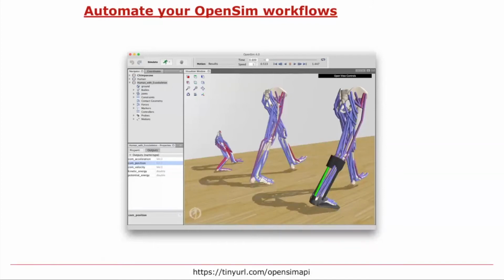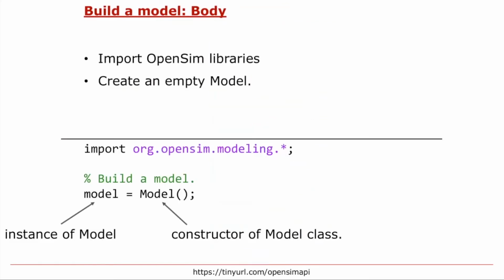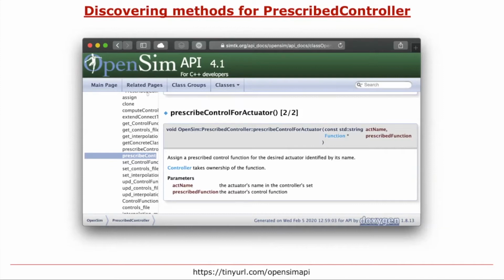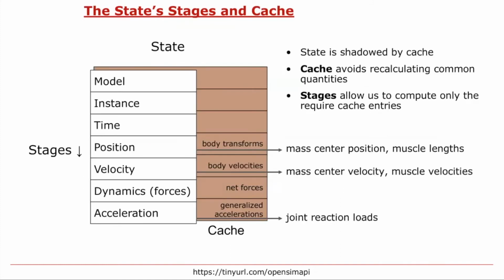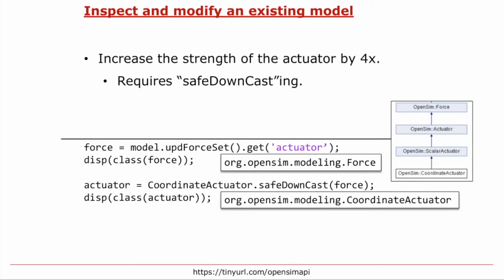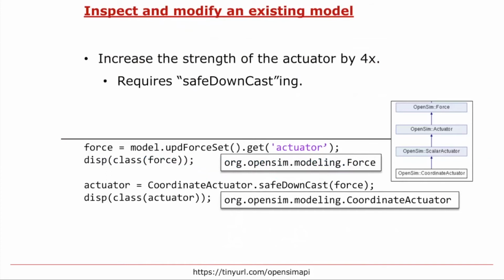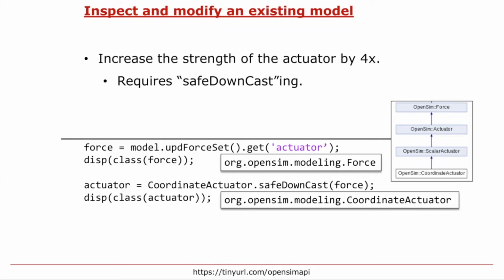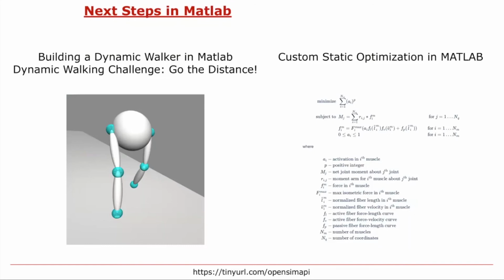Webinar - Automating OpenSim Workflows: An Intro to the OpenSim API in Matlab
In this webinar targeted for beginners, Christopher Dembia from the OpenSim development team introduces individuals to OpenSim’s API in Matlab, starting from the very basics. He discusses how to build a point-mass model, simulate it, and then analyze the simulation. He also discusses key concepts, such as the difference between the Model and State. With this foundation, individuals will be prepared to delve further into the OpenSim API and accomplish their research goals.